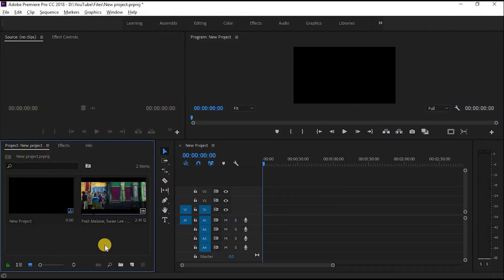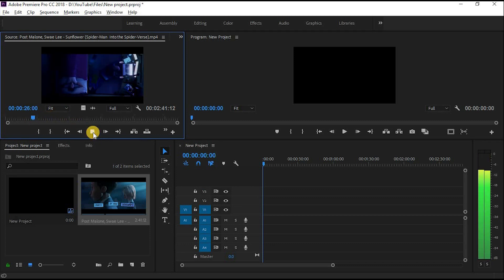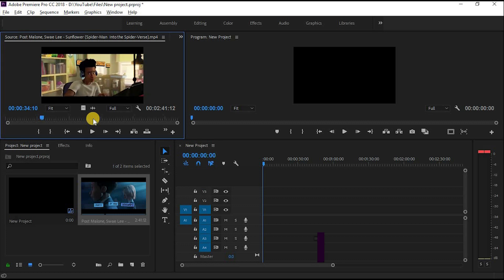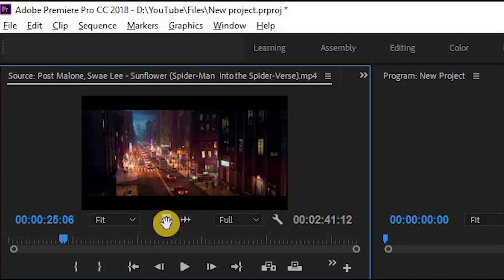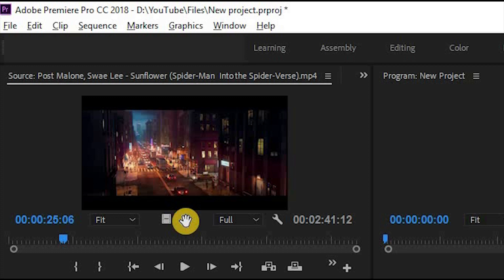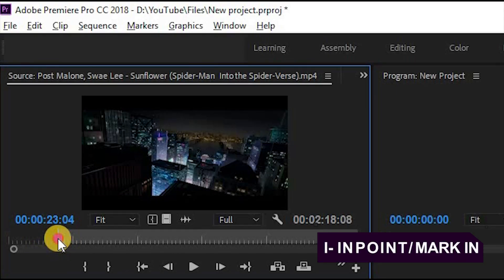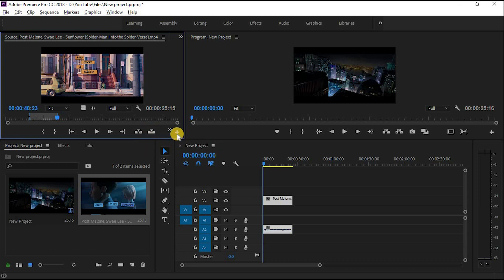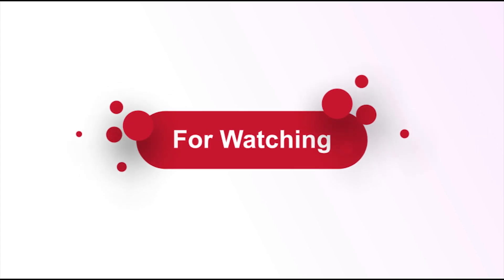Basics of Source Panel in Adobe Premiere Pro CC | Premiere Pro Tutorial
Hello guys
Today you will learn about the Basics of Source Panel in Adobe Premiere Pro